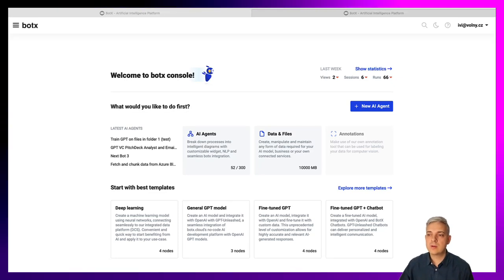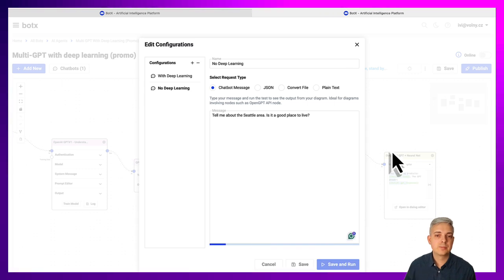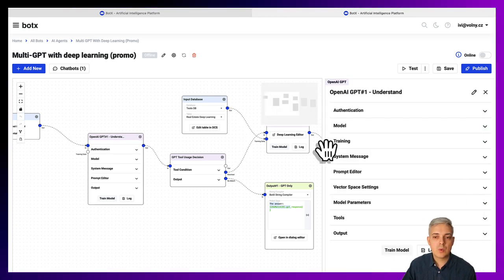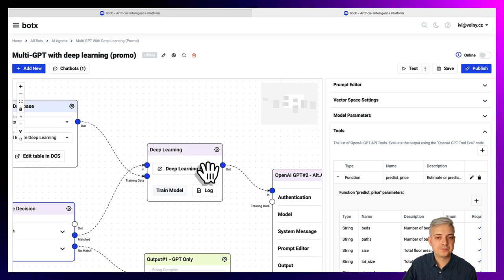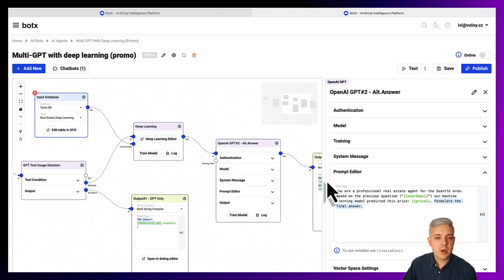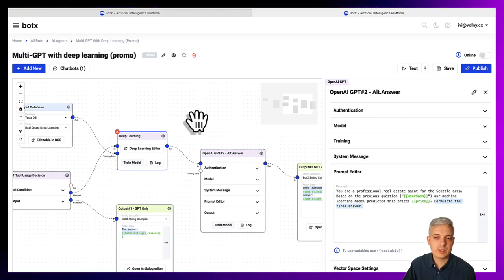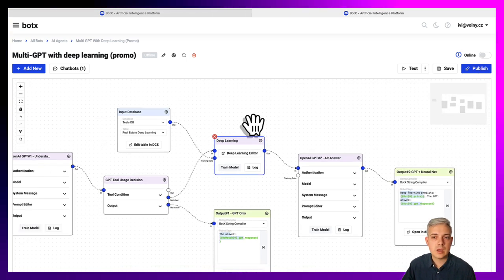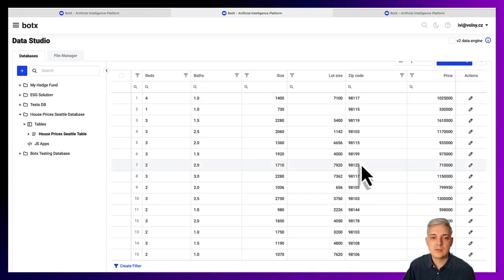Dual GPT-4 Meets Deep Learning: LLMs with Custom Neural Net Node for Predictive Analysis [No-Code]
Unlock the full potential of AI with our latest BotX tutorial. Discover how to integrate GPT-4 with custom deep learning models to build predictive AI agents that can tackle complex analytical tasks, like real estate price predictions. This step-by-step guide demonstrates the seamless combination of conversational AI and deep learning analytics, empowering you to create solutions that go beyond the capabilities of standard models — no coding expertise required. Perfect for various industries, this tutorial opens up new possibilities for businesses looking to leverage AI for in-depth insights and predictions. Join us and revolutionize your AI applications today.